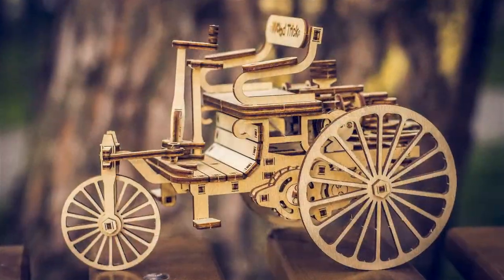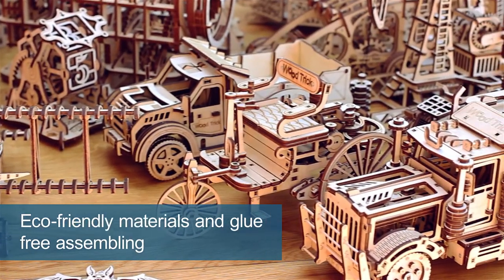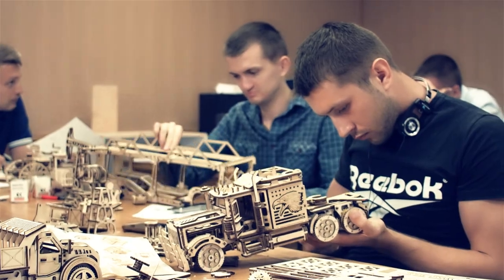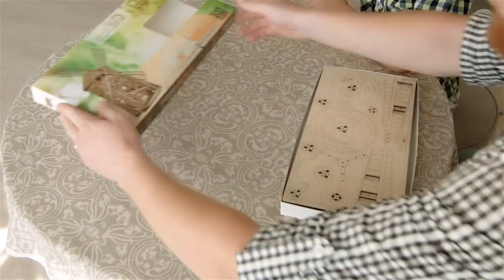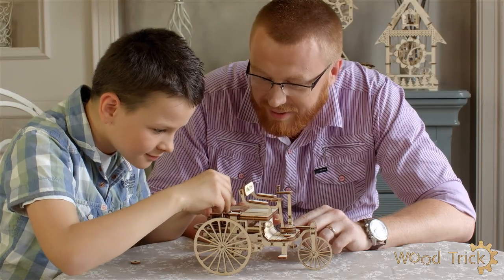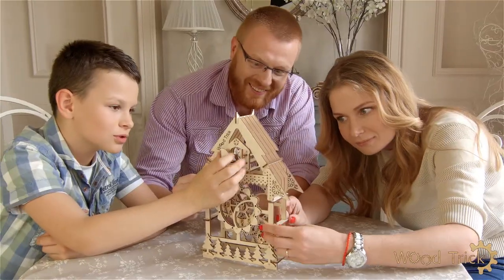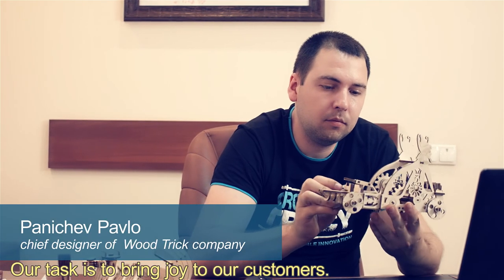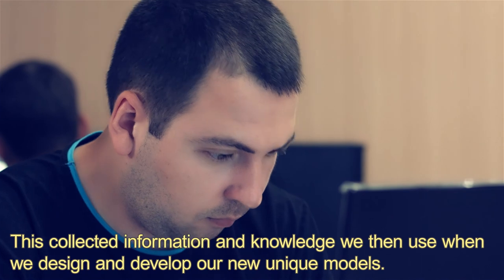About Wood Trick LLC